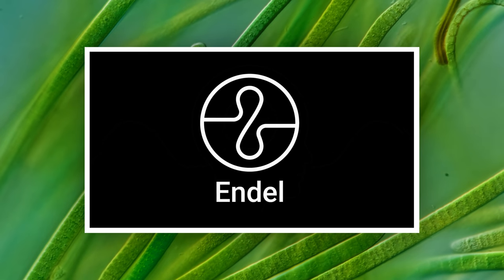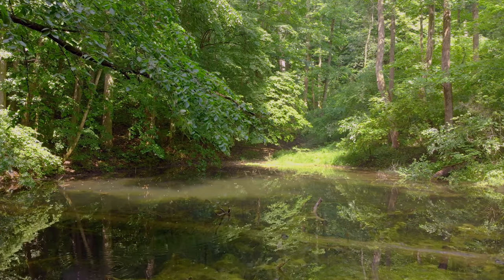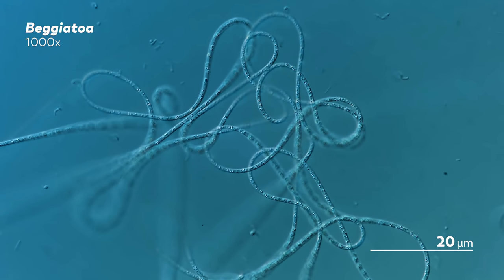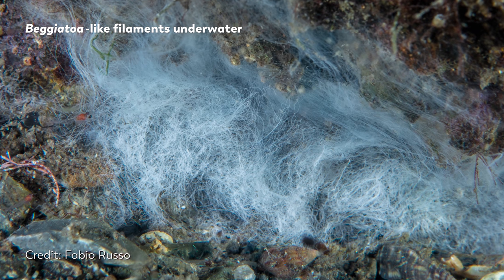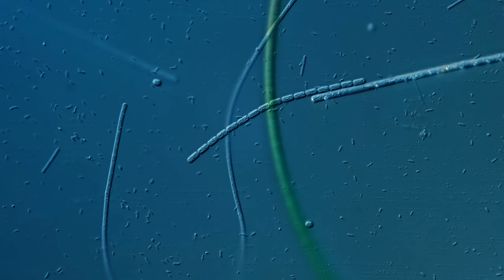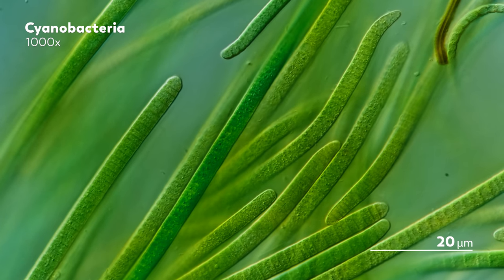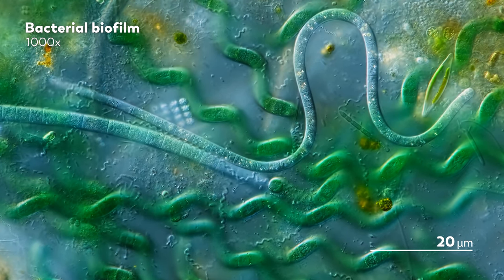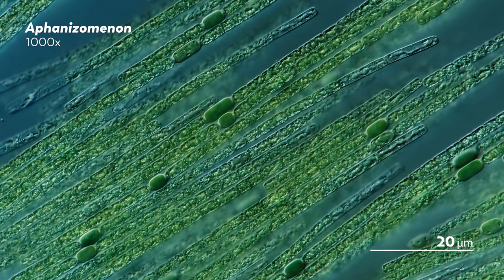Slime Tubes in Search of Sunlight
This episode is sponsored by Endel, an app that creates personalized soundscapes to help you focus, relax and sleep.The first 100 people to sign up here get a one week free trial

There are only a few groups of bacteria that do this kind of gliding, but they’re found across a plethora of environments, including ponds, soil, and, surprise, in our own mouths.